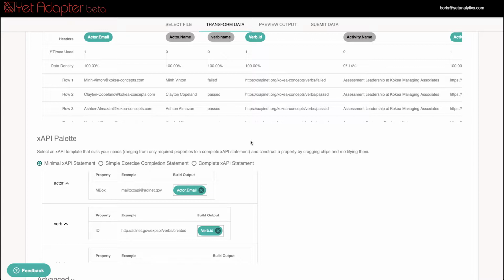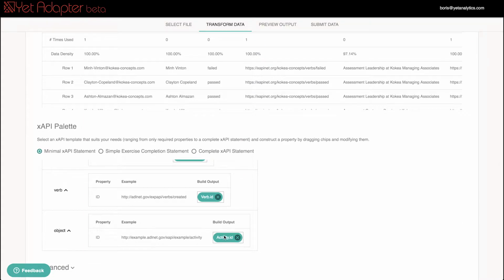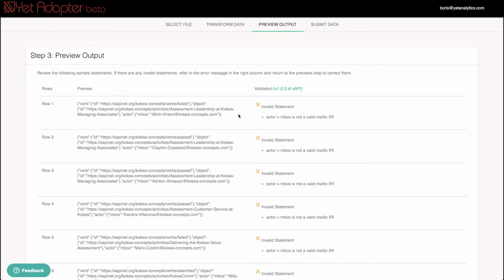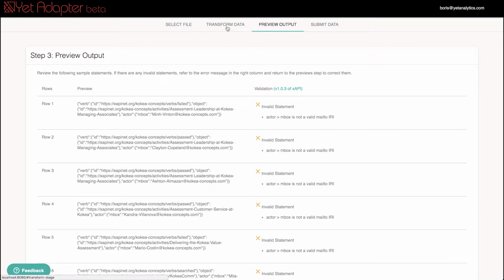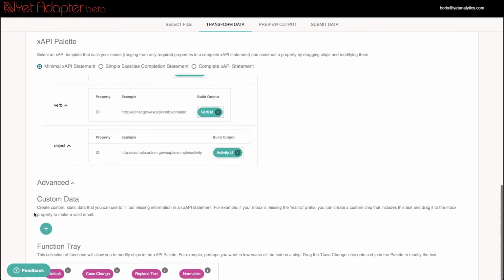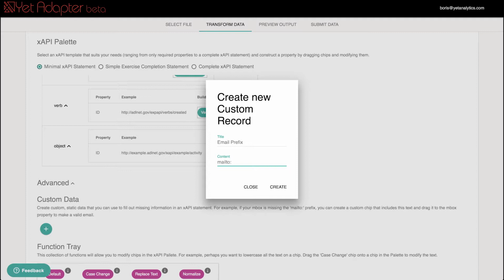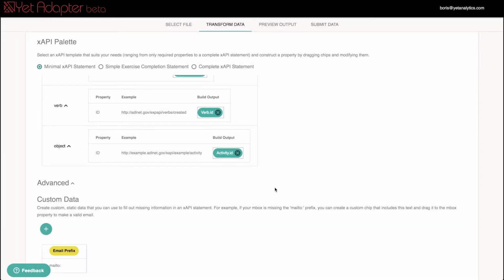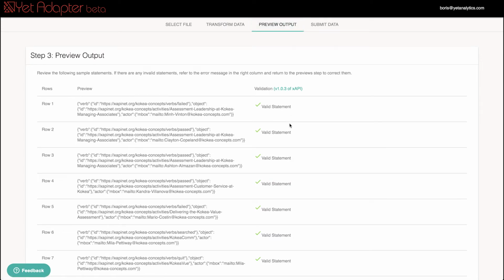Yet Adapter: Using custom data chips.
How to use custom data chips in the Yet Adapter.